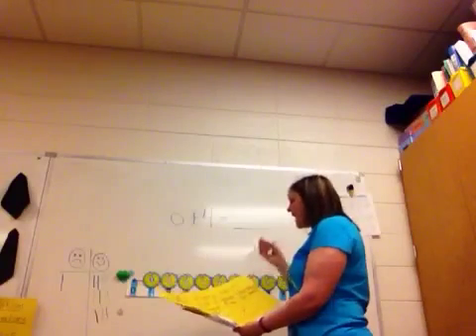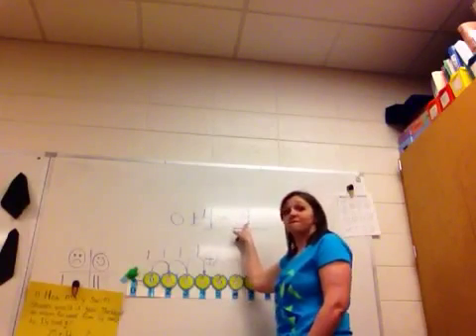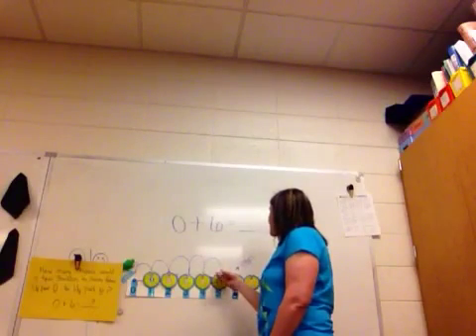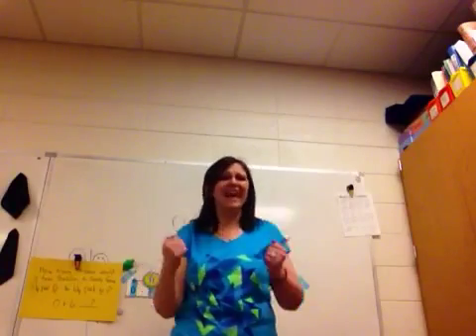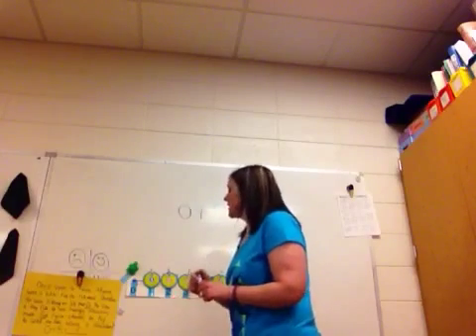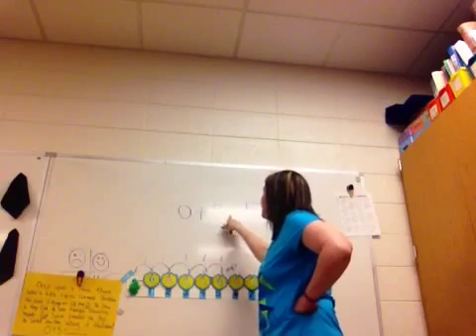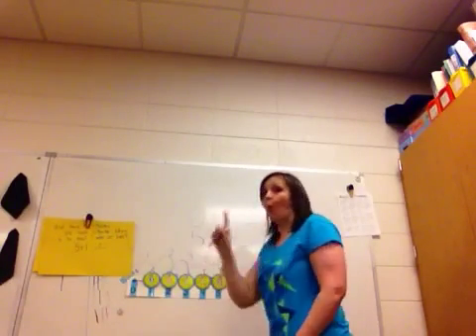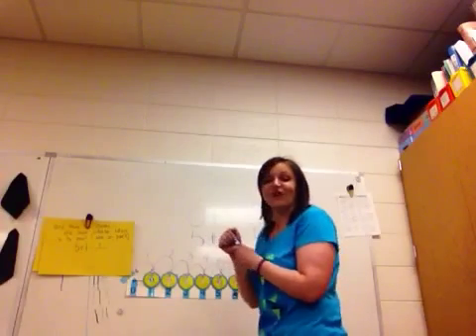Amy Larson lesson 2